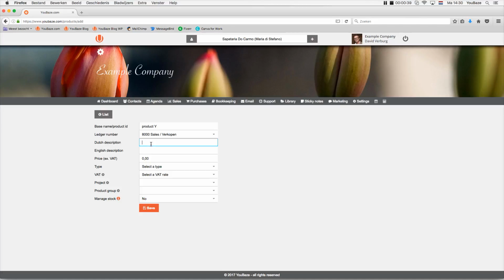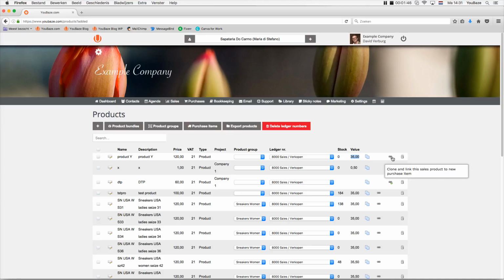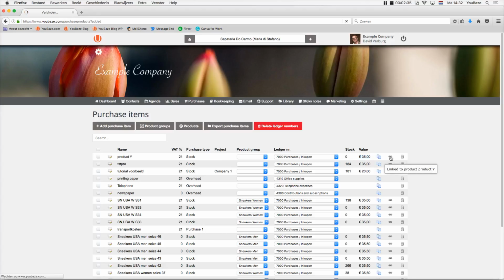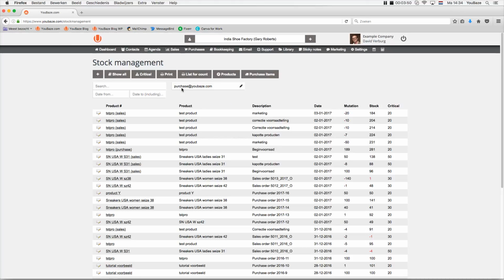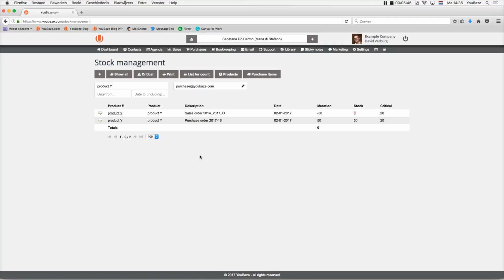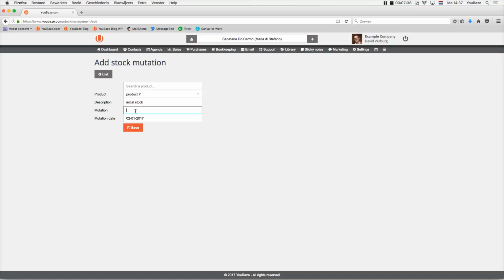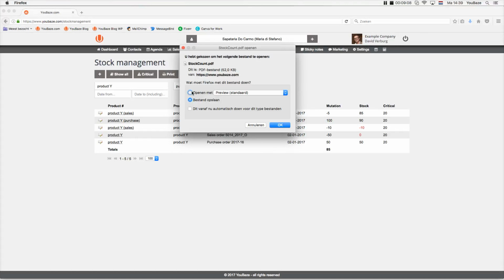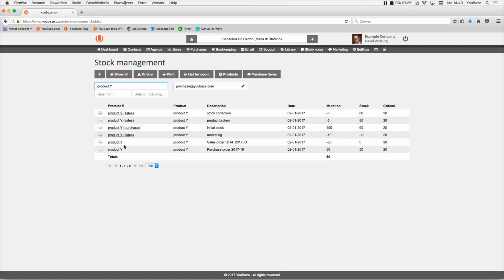Video tutorial 10: Is your stock in balance?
YouBaze Cloud CRM for small businesses | Stock management. Topics:

• how to add sales products to your stock management
• how to link sales products to purchase products
• how set an opening stock level
• how to set a critical stock level
• how mute your stock manually
• send & retrieve sticky notes
• how to send sticky notes to project members